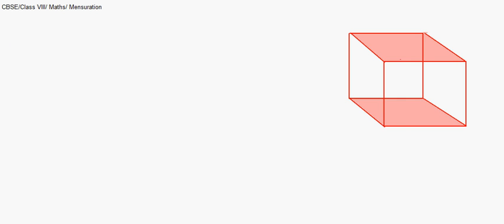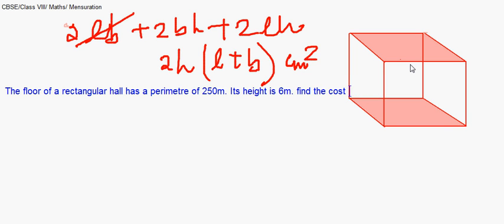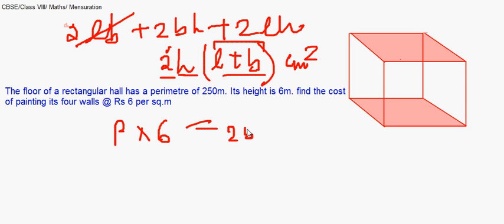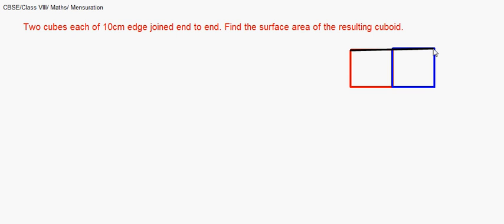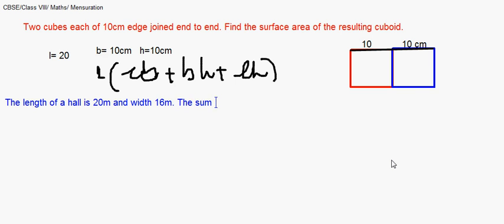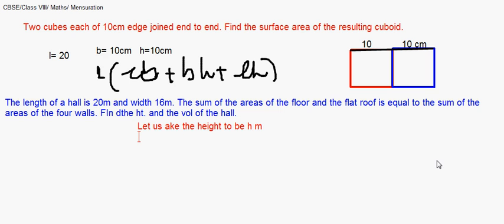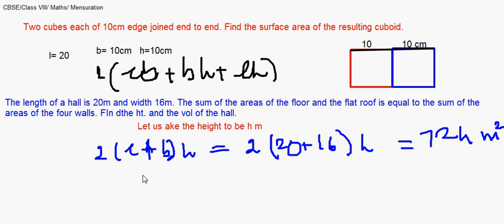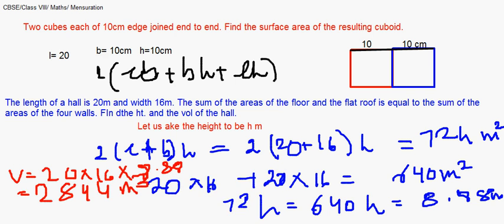eTuitions CBSE Class VIII Maths - Mensuration 06